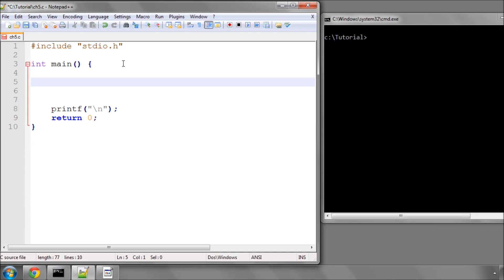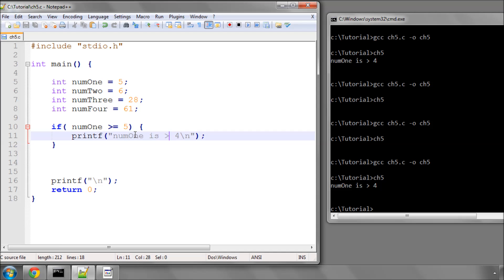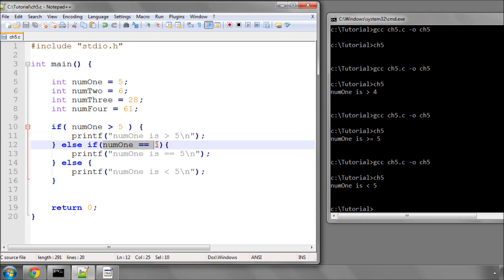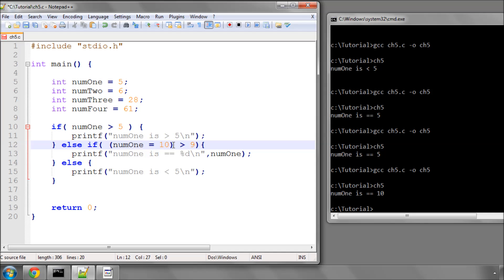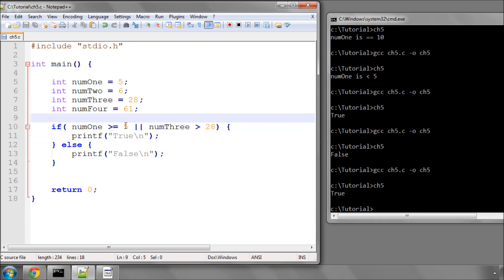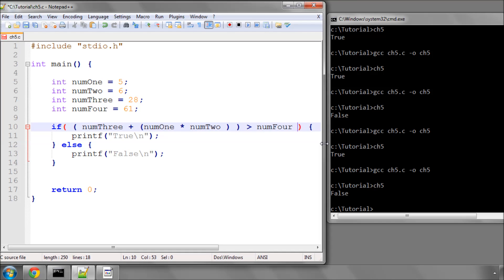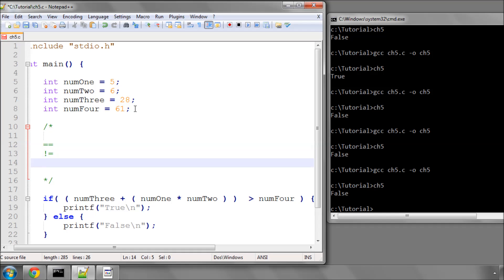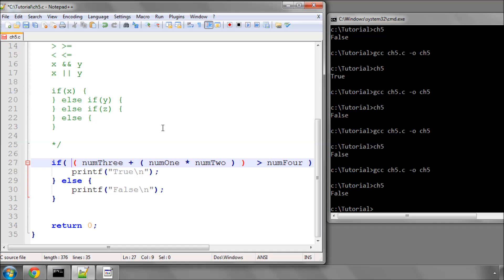Beginning C Programming - Part 5 - If, Else, And, Not, Or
This video looks at the logical operators: If, Else, And, Not, Or in C